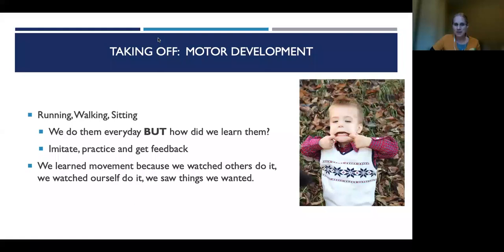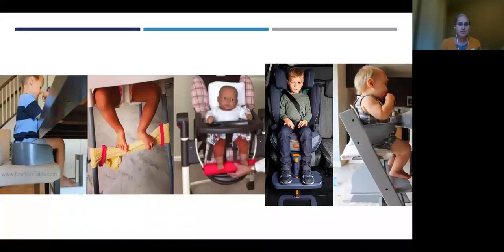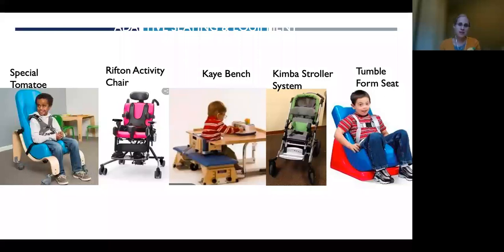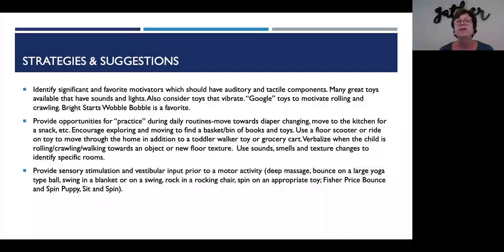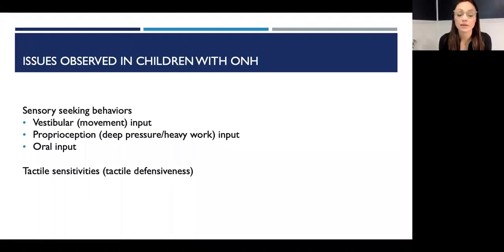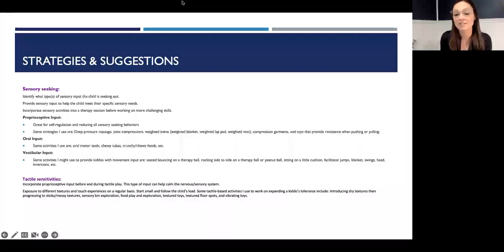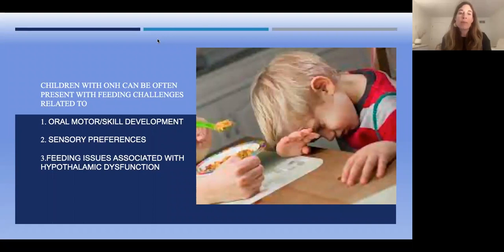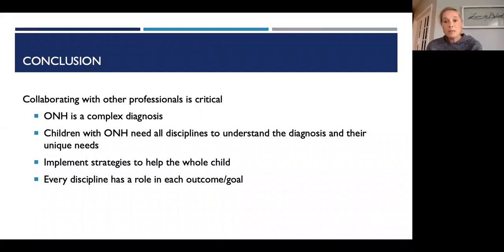ONH 101: Collaboration (Part 3)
Optic Nerve Hypoplasia (ONH) can be a complex visual impairment as it can affect many facets of an individual’s daily life and growth. Students with ONH may face challenges in the sensory, language, social skills, motor, and vision domains. There are a variety of strategies however that may be implemented to help them be active learners and participants throughout their day in the home and/or classroom. In this webinar, providers of various disciplines will share strategies they use when working with a child who has been diagnosed with ONH. They will also discuss how collaboration with a teacher for students with visual impairments is key for promoting skill development in all environments. The goal of incorporating ONH strategies shared in this workshop is to empower students with ONH of all ages and abilities to be as independent and an active learner as much as possible. Collaboration is the conclusion of the ONH 101 series – What is ONH (Part 1) and Strategies (Part 2).

Instructor: Sara Edwards

Instructor’s Title: Educator/DT-Vision

Instructor:   Julia Bowman

Instructor’s Title: Educator/DT-Vision

Primary Core or ECC Area:  Compensatory

Target Audience: Educators and Caregivers

Lesson Plan Goal:

The webinar will focus on a variety of strategies that can be used with children with ONH of all ages and abilities in the home and classroom.

Learning Objectives:

The participant will identify three areas of development of which strategies were shared.

The participant will identify three specific strategies identified that may be implemented with a child with ONH in the home or in the classroom.

The participant will identify two visual strategies that should be implemented to help a child with ONH in the home and in the classroom.

The participant will review the importance of incorporating strategies for behavior, sensory, language, social skills, and vision while teaching students with ONH in the home and in the classroom.